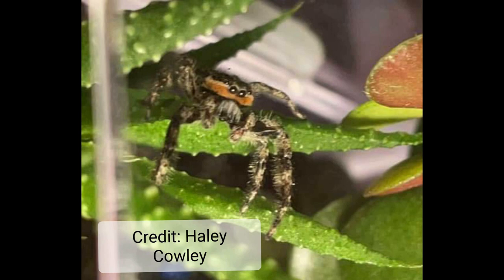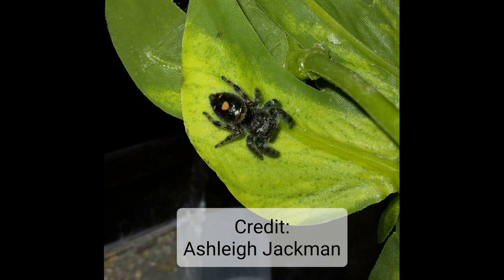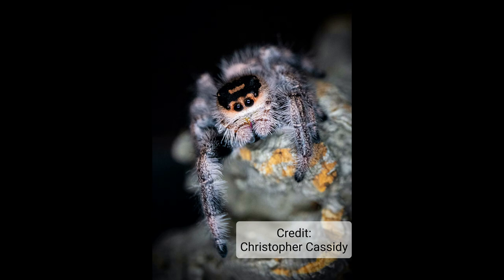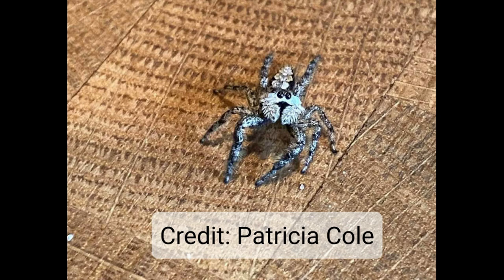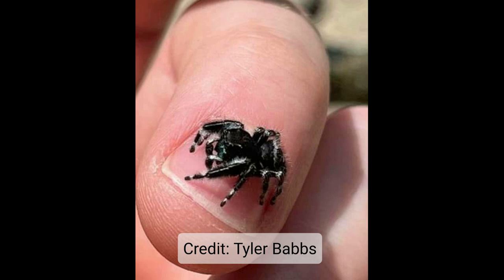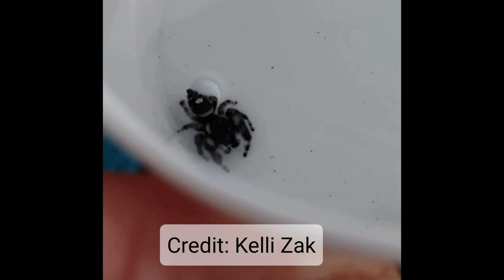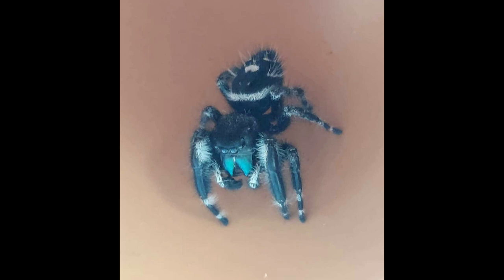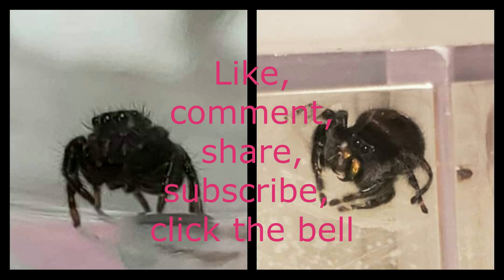How to Tell Sex of Your Jumping Spider. Is It a Female or Male?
Most of these spiders shown are either mature or near maturity (takes about 9ish mos or so for them to reach that point). It can sometimes be difficult to differentiate sex before maturity. Some spiders, on the other hand, will be easier to tell based on colors, budding pedipalps etc.